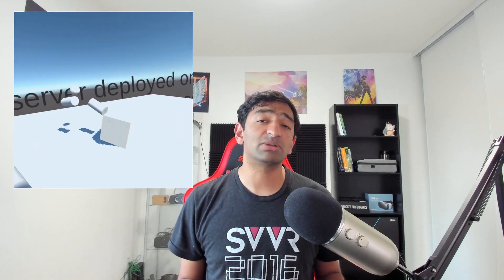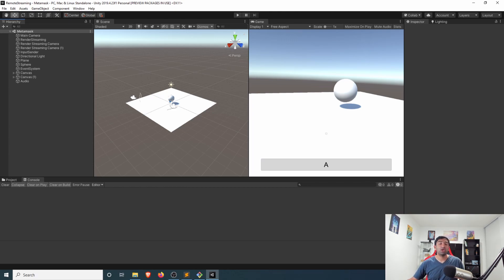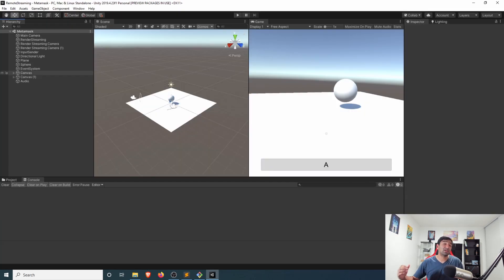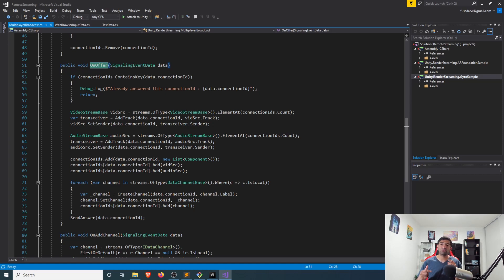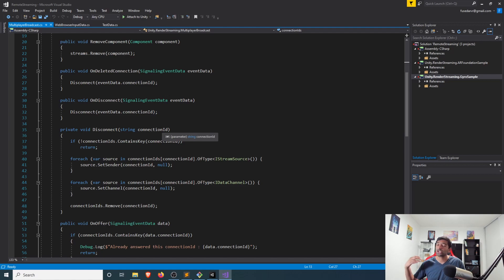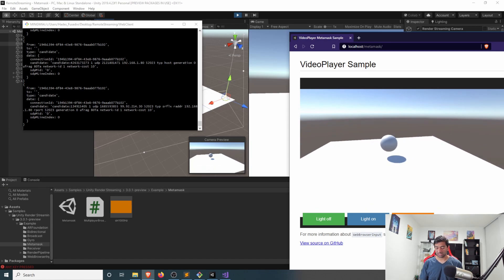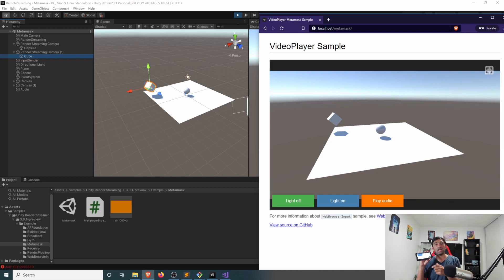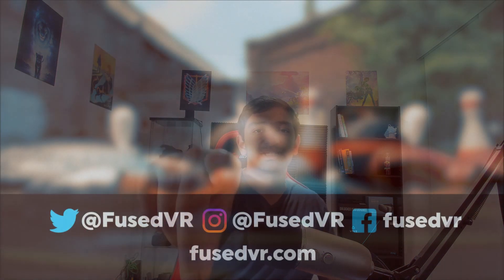How To Create an Asymmetrical Multiplayer Unity Render Streaming Game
Unity Render Streaming over WebRTC is a fairly complicated topic and project. In our previous videos, we took a look at how we can Dockerize the Web Server and how we can Get Started with the Render Streaming examples as well as customizing them to fit our application. These are all the all concepts that are incredibly helpful with Cloud Gaming and CloudXR Following up from last week's video regarding multiplayer, this week we will try to answer how we can render to multiple different devices - each getting a different view.

Chapters:
0:00 Render Streaming Multiplayer
1:24 Web Client
2:44 Unity Multiplayer Broadcast
5:58 Demo Time
7:17 Dynamic Avatar
8:05 Re-cap